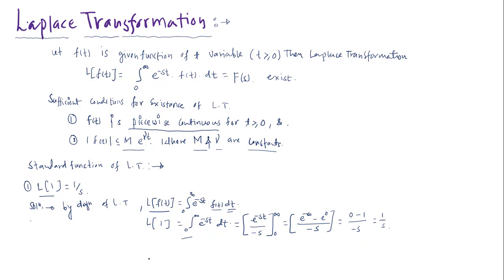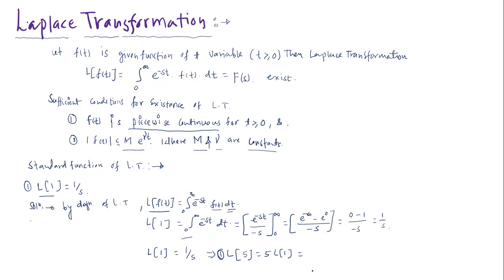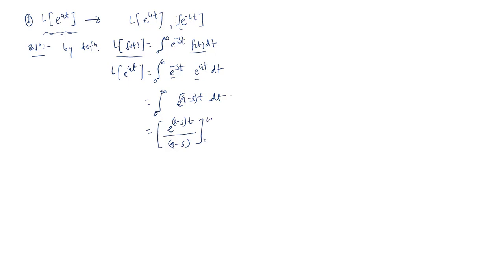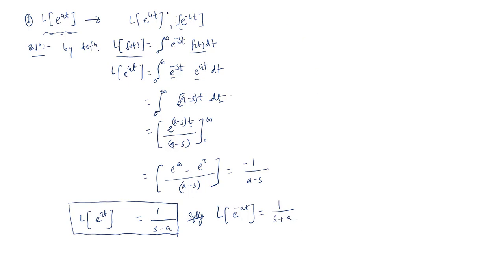Laplace transformation with Standard functions | Lecture No 01| SE Maths-3 All Branches | Rodge GR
Dear Friends. Welcome to channel ..

About Video :- In this video you will learn Laplace transformation with Standard functions , Which is important topic for GATE, Engineering Exam, etc.

Share and
Timecodes
0:00 - intro
0:20 -
1:00 - formulae
2:00 - formulae
3:00 - example
5:00 - example
7:00 - example
09:00 -  Thanks a lot

For More Topics Please Check Links-

CONNECT WITH :
• Friend Me On Facebook - Rodge_gr